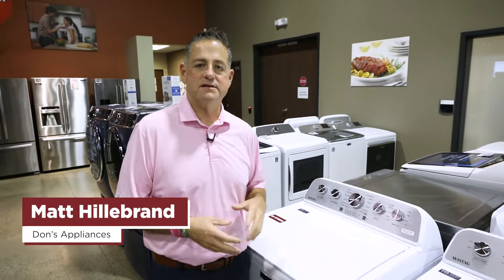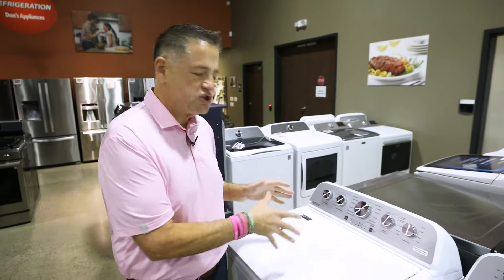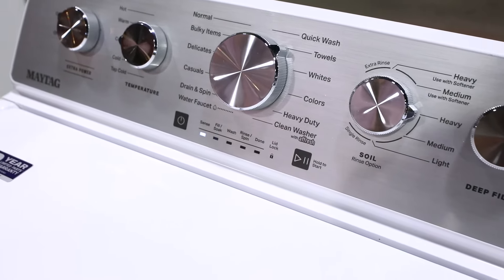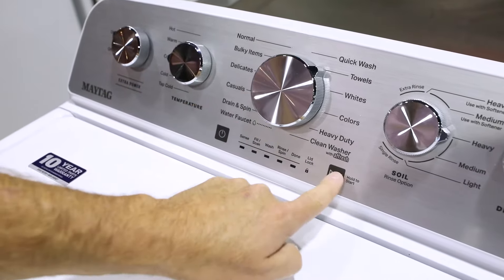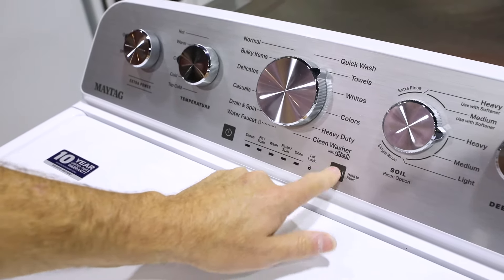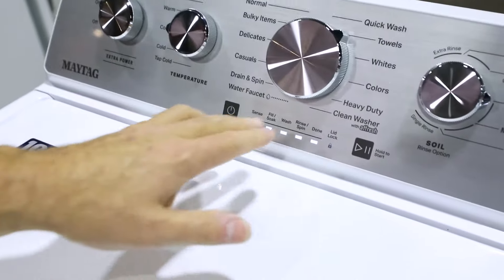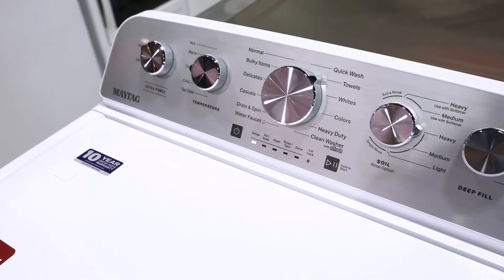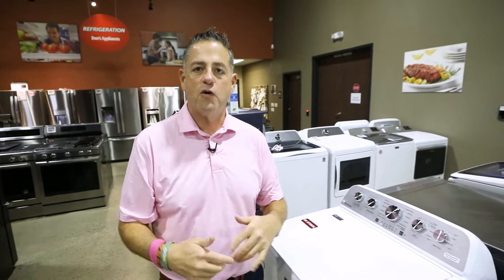Why Won't My Maytag Washer Start? Try This!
Matt gives you a quick fix to turning on your Maytag washer if it doesn't seem to be working.